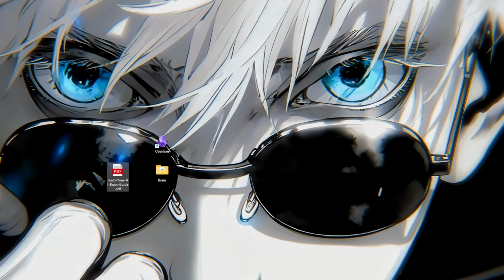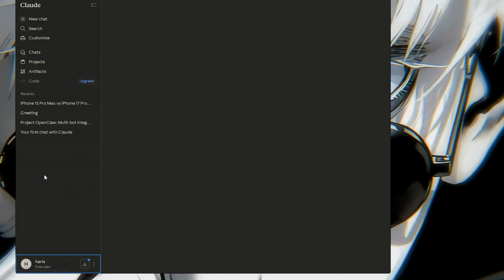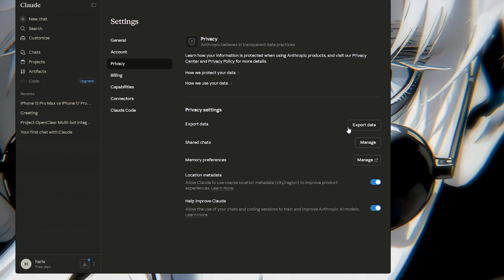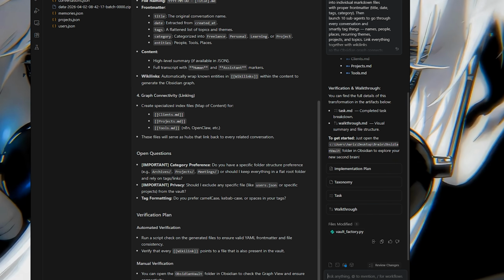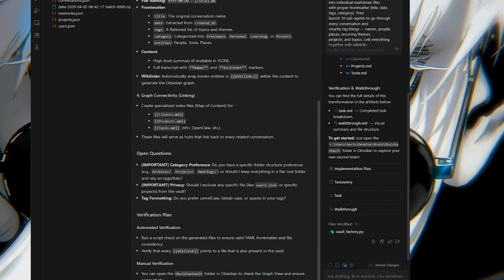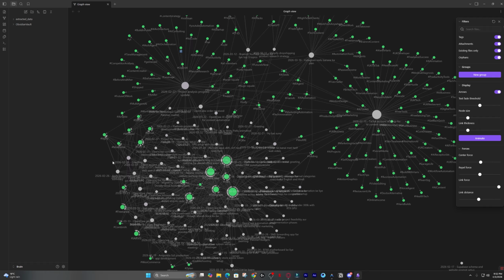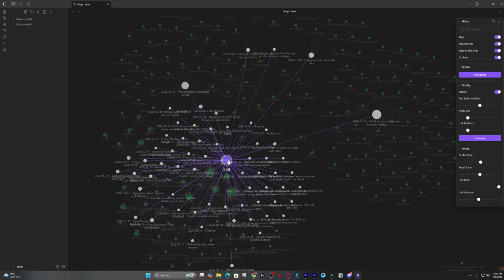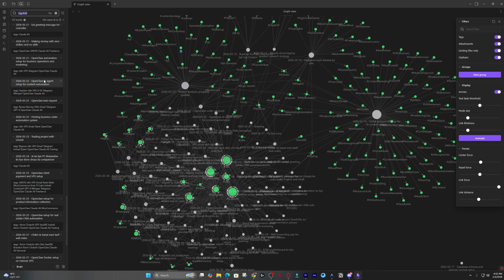Build Your Digital Brain for FREE (No Coding, No Paid Tools)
Everyone is talking about building a “Digital Brain”… but most people think you need paid tools like Claude Code.

I followed a roadmap from a YouTuber… but instead of using paid tools, I rebuilt the entire system using 100% FREE tools 🔥

Now I can:

Save all my AI chats
Connect ideas like a real brain
Search everything instantly
Never lose important thoughts again
🧠 What You’ll Learn
How to export your ChatGPT data
How to create your own “Brain Vault”
How to organize everything using FREE tools
How to visualize your ideas like a real digital brain

Most tutorials require paid tools…
This method works completely FREE 💯

Students
Developers
Content creators
Anyone using ChatGPT daily
📌 Next Step

👉 Full step-by-step tutorial coming soon

Type “BRAIN” and I’ll share the full guide with you 🔥

🔔 DON’T FORGET

🏷️ TAGS (SEO)